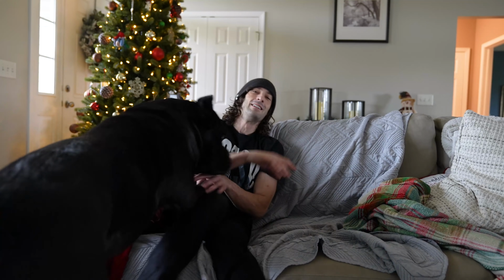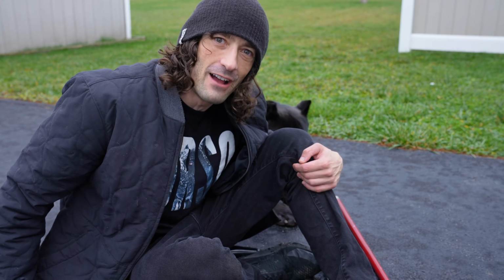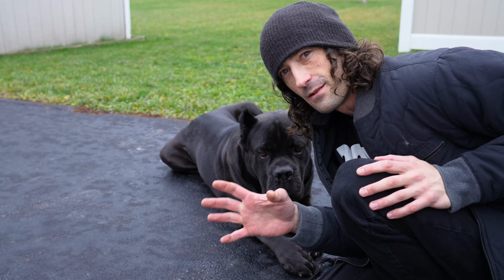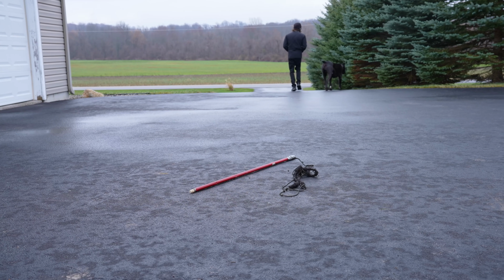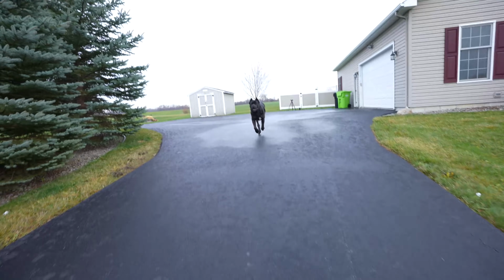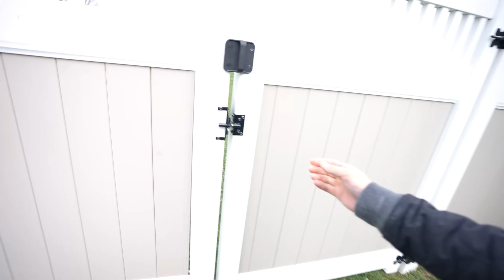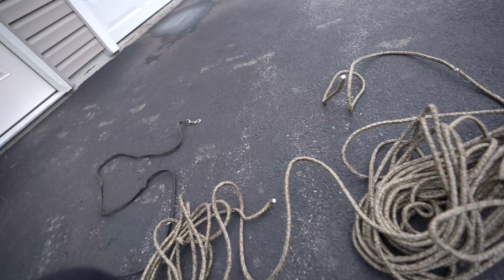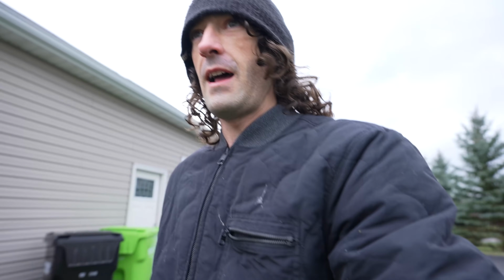Off Leash Cane Corso REAL TIME Training! AMAZING!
I did a 1 take no cut off leash training session with my Cane Corso Bruce Wayne to show you how I do things, if Bruce will listen first thing without any play and still obey off leash and I also show you the technique I used with Bruce Wayne teaching him to obey off leash. Being able to control my Cane Corso off leash was a must for me from the time I got him so I put a lot of effort into getting him this obedient. I hope you enjoy as much as I did making this.

Joint Care & Toys my Cane Corso uses:
XDOG Weighted Vest
Dog Car Ramp
Dog Orthopedic Bed
Jolly Ball
Flirt Pole